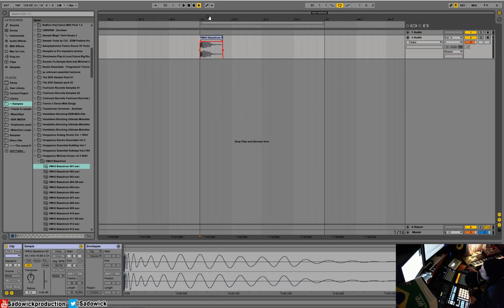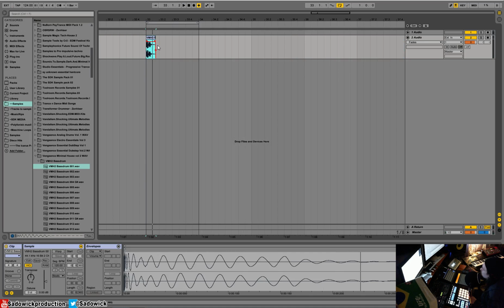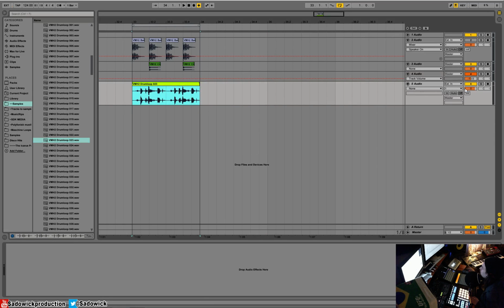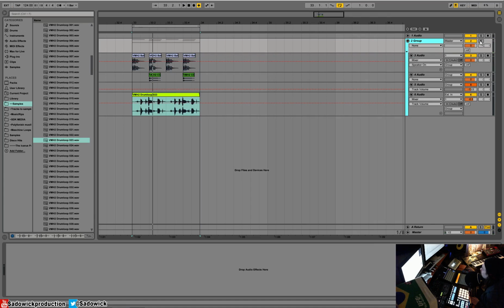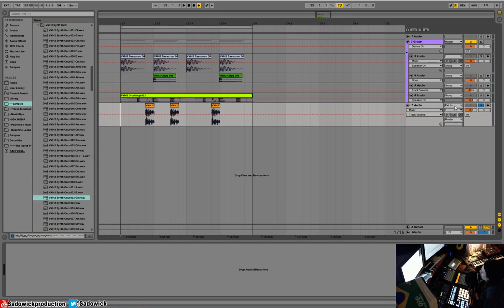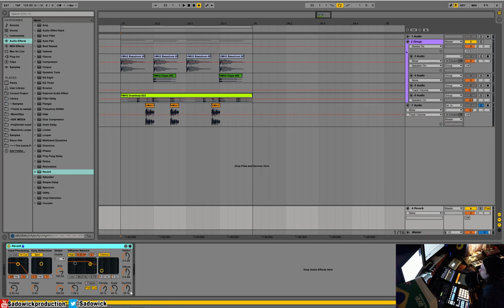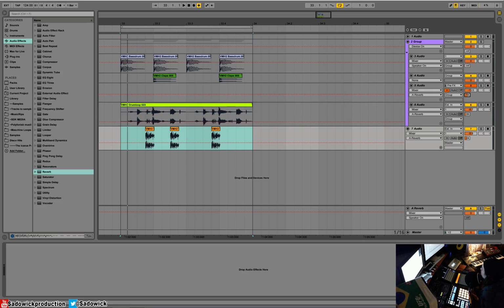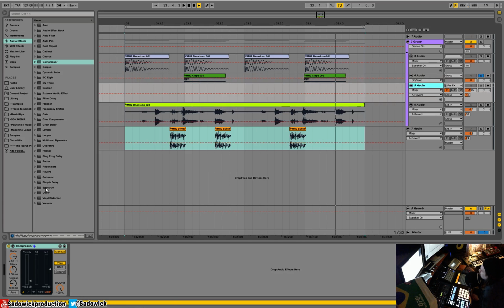Ableton Live Ultimate Course 34 - Parallel Channels, Groups & Sends